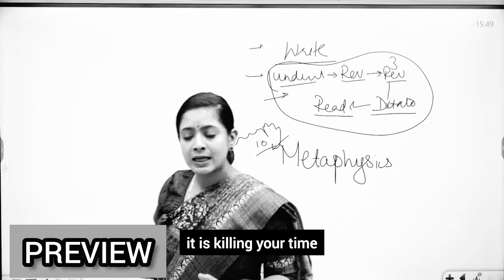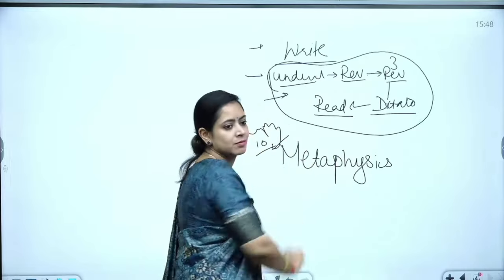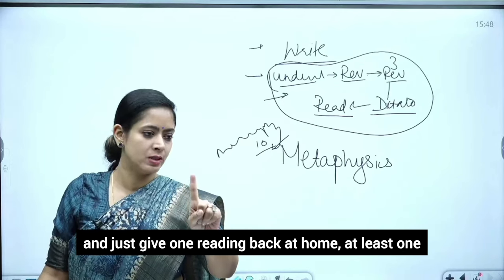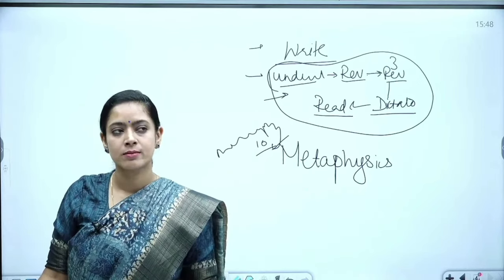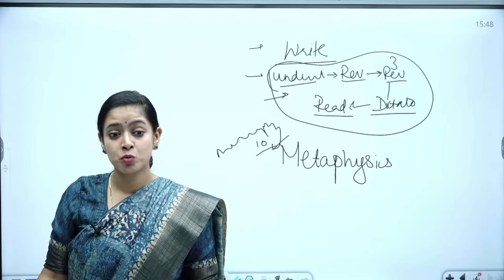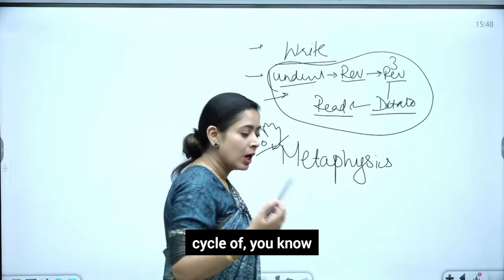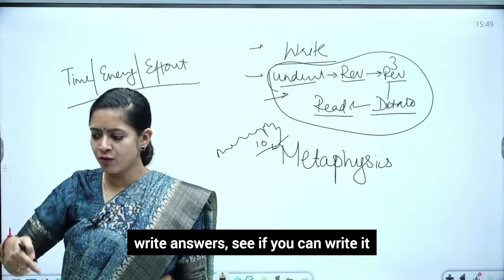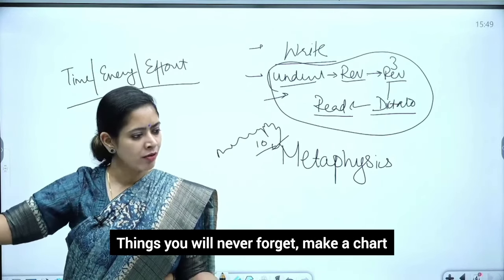Never Do This While Studying || Don't Sit Like This In Class 🥵 || Dr.Tanu Jain Ma'am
Study/Table/Lamp with Pen Holder, 6 Month Warranty #1 Best Seller

SPECIAL THANKS FOR Dr.Tanu Ma'am And Team Tathastu ICS

Note -: This is not official channel of Tanu Ma'am.

If any of the content owner have objection with these videos. I would love to delete the video from this channel as soon as possible.👇

important STANDARD BOOKS FOR UPSC
1. INDIAN ART AND CULTURE BY NITIN SINGHANIA
2. ECONOMICS BY NITIN SINGHANIA
3. INDIAN POLITY BY M. LAXMIKANT LETEST EDITION 2023
4. WORLD HISTORY BY NORMAN LAWE